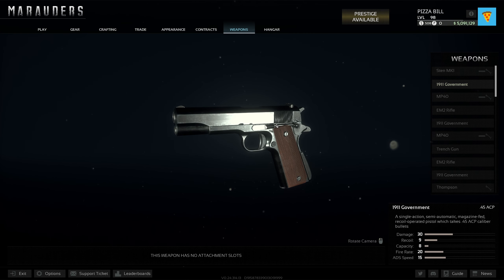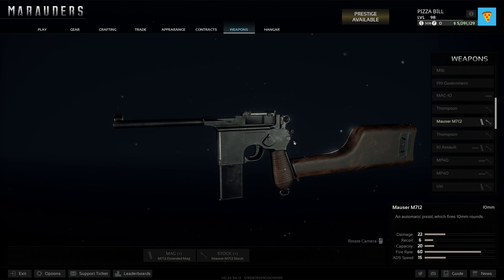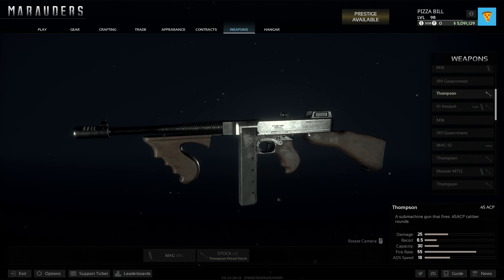Marauders - Some of my favorite weapons!!